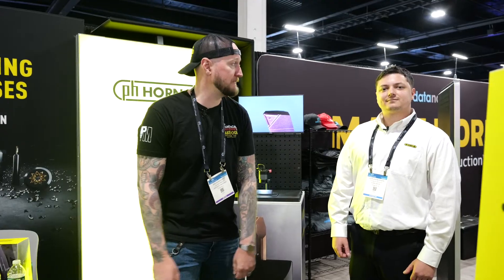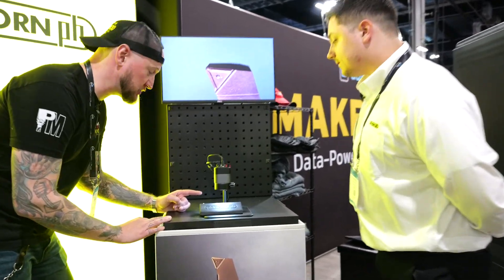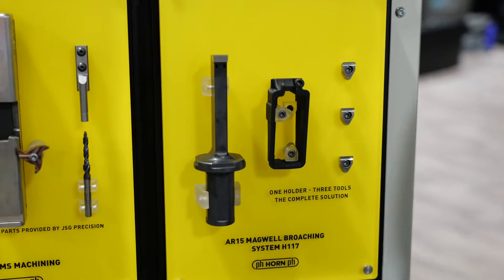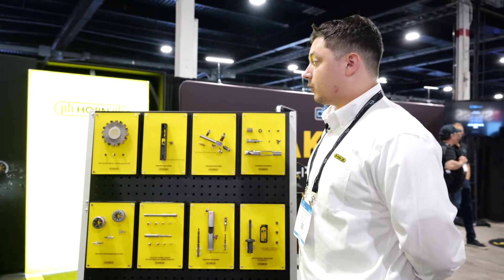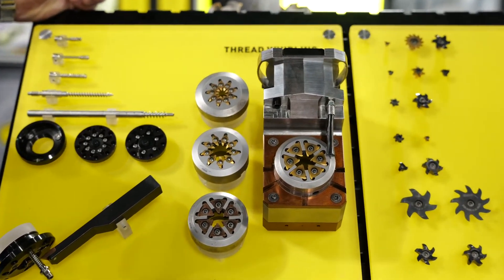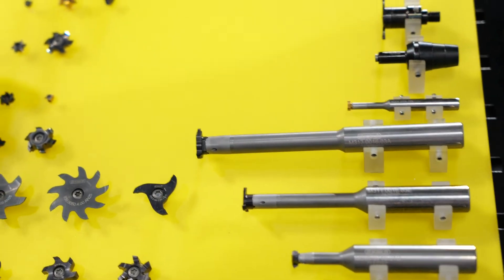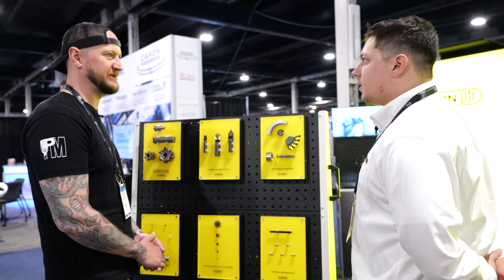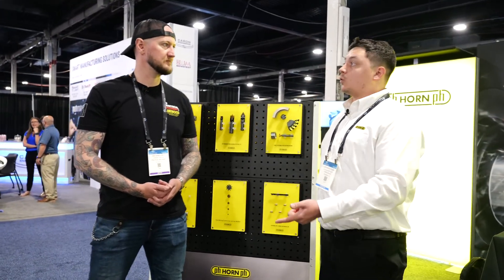Grooving, Skivving and Whirling Through the Show!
It ain’t just a bunch of fancy dance moves – @HornUSAinc is here to show off the ways they can make carbide do backflips and solve some crazy machining challenges.

Make sure to look closely – some of these grooving tools are so thin it’s almost frightening!